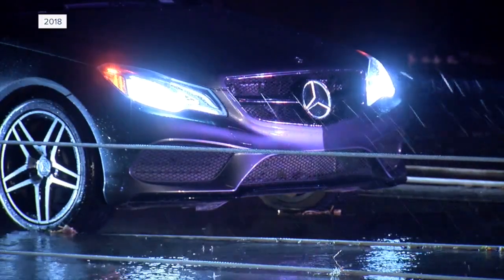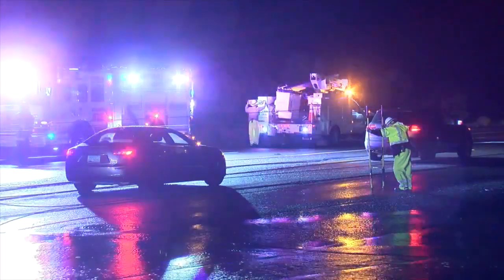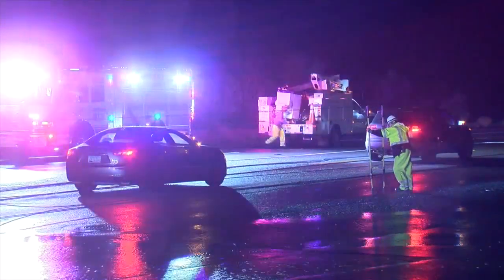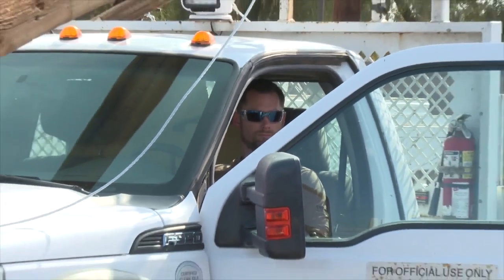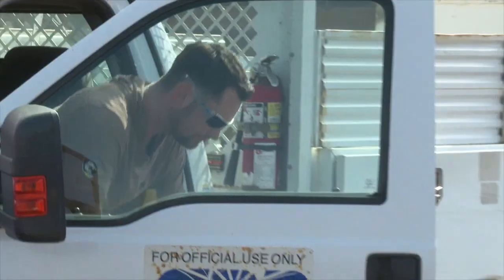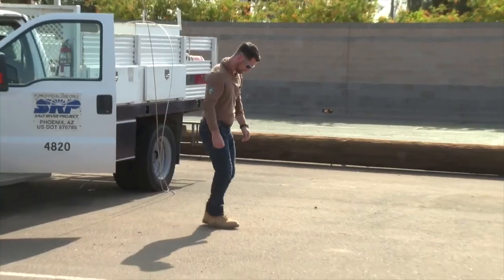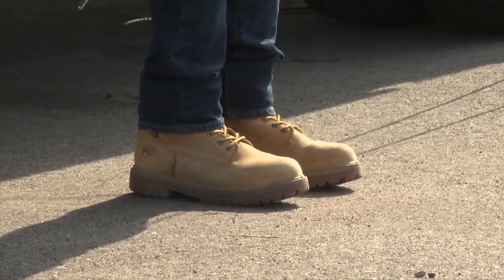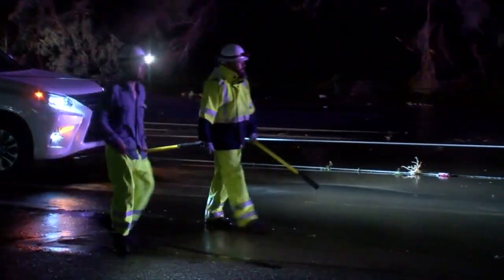How to avoid downed powerlines during monsoon storms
SRP discusses what to do if you encounter downed powerlines during monsoon storms. o